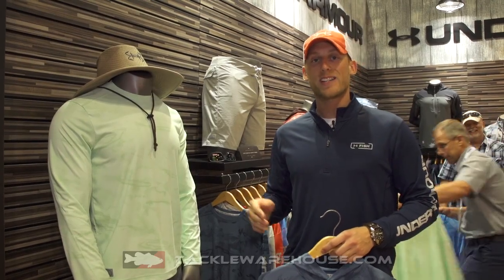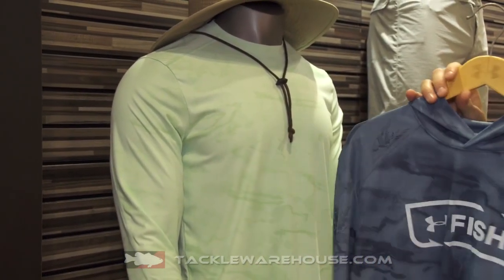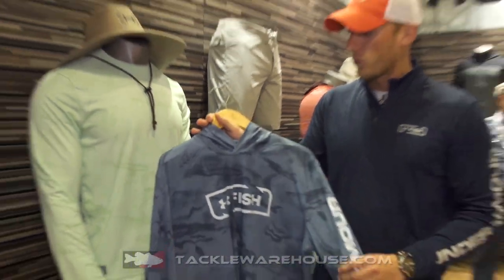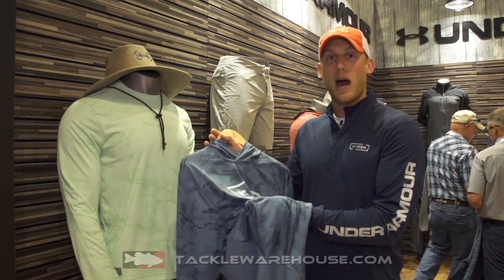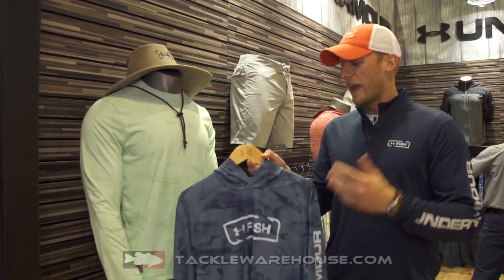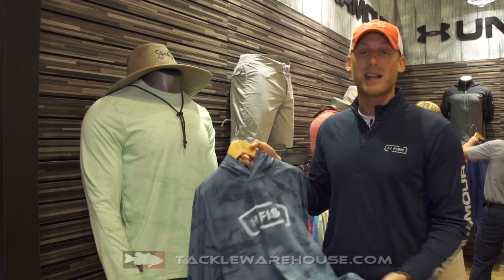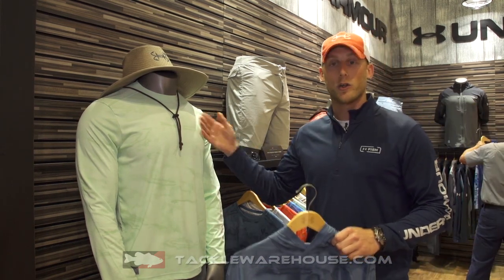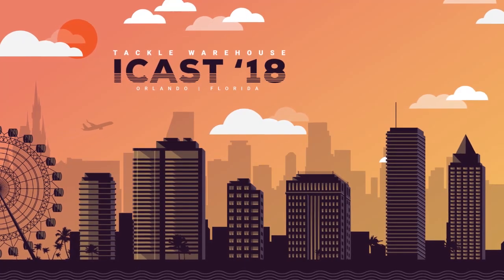Under Armour ISO-Chill Shore Break Camo Hoodie & Crew | iCast 2018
TW discusses the Under Armour ISO-Chill Shore Break Camo Hoodie & Crew at the 2018 ICAST Show in Orlando, Florida.